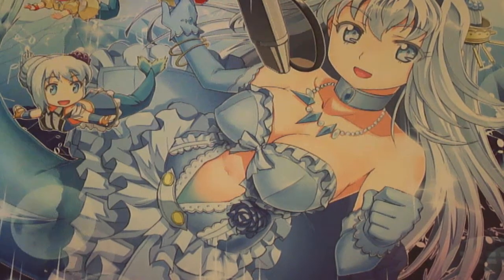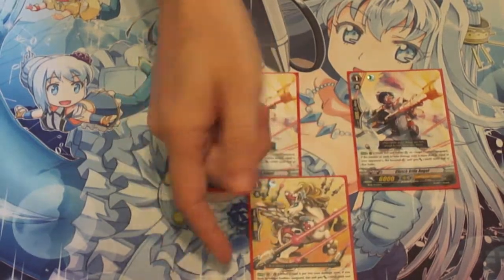CFV Celestial Metatron Deck Profile June 2014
Celestial Metatron Deck Profile.